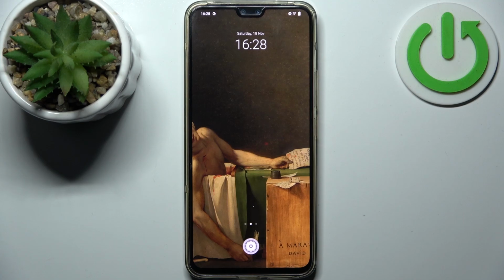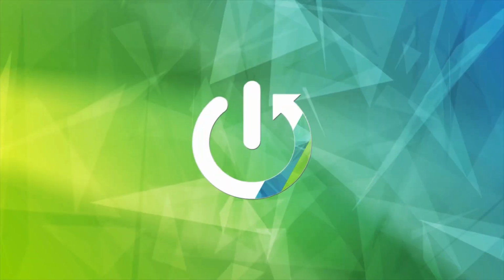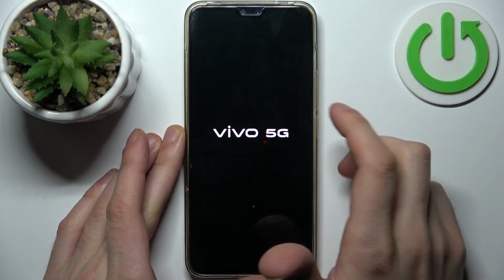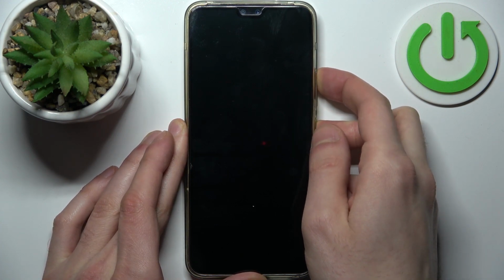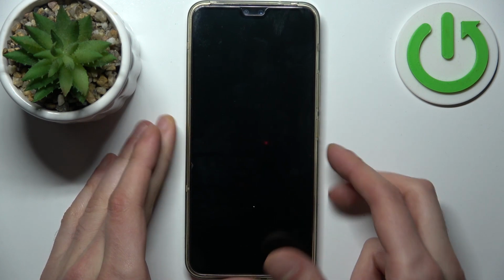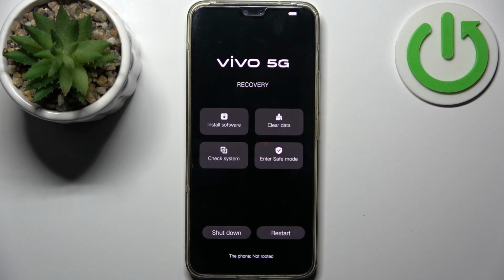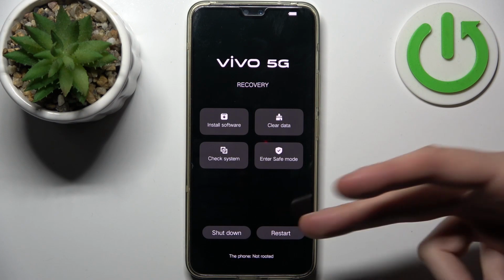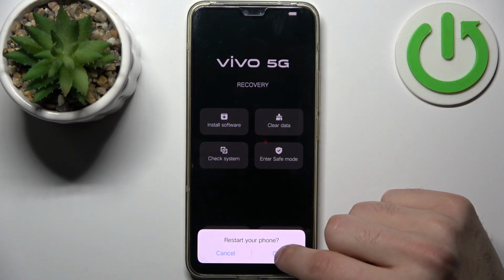How to Enter Recovery Mode on VIVO V23?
Find out more:
This tutorial is crafted to guide VIVO V23 users through the process of accessing Recovery Mode. Recovery Mode is a troubleshooting environment that allows users to perform various system-related tasks, including performing a factory reset, clearing cache partition, or installing system updates. Through step-by-step instructions and visual aids, users will learn how to enter Recovery Mode on the VIVO V23, enabling them to troubleshoot software-related issues or perform essential system tasks.

How to access Recovery Mode on the VIVO V23, and why is it important?
Steps involved in entering Recovery Mode on the device?
What tasks can users perform in Recovery Mode on the VIVO V23?
Can users troubleshoot software issues using Recovery Mode?
Benefits of accessing Recovery Mode for system maintenance?